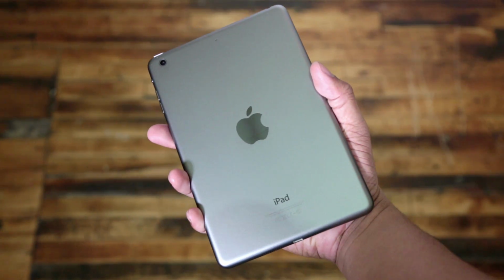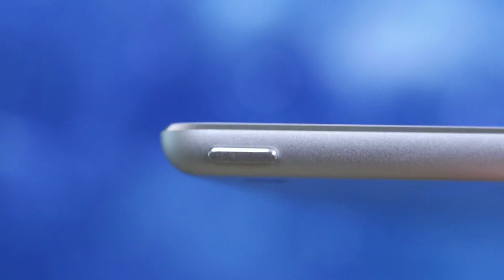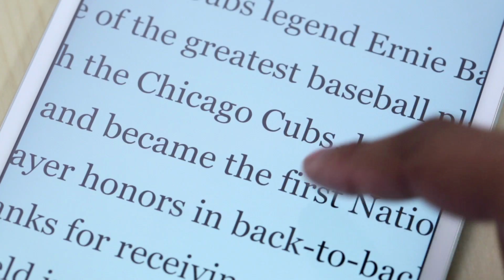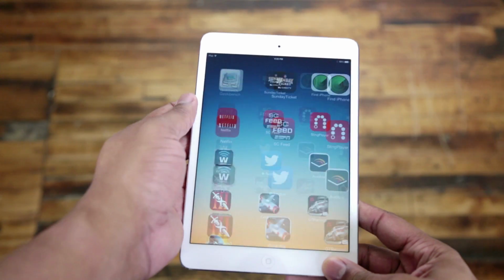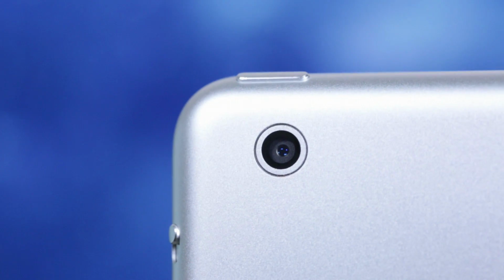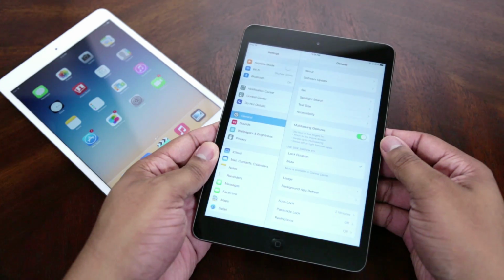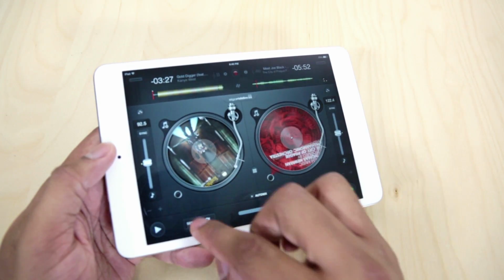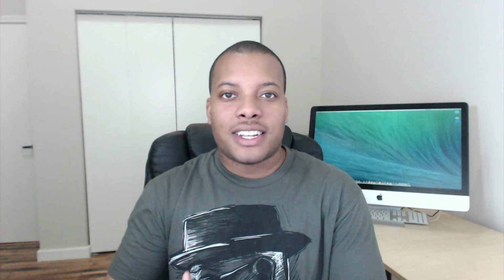Apple iPad mini Review (Retina Display)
Here's my Apple iPad mini Review!